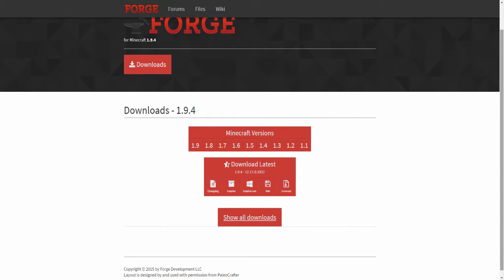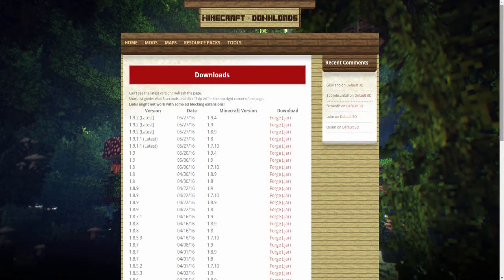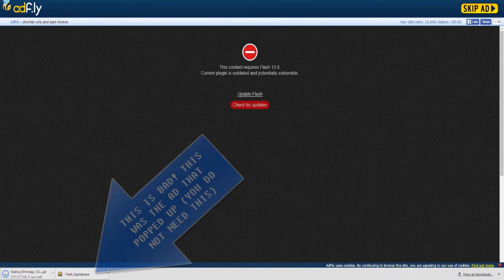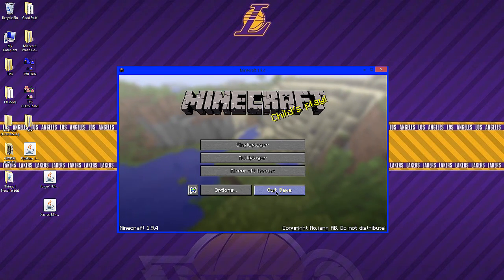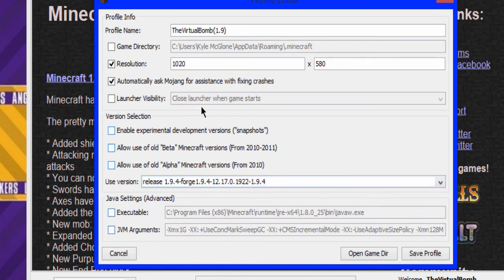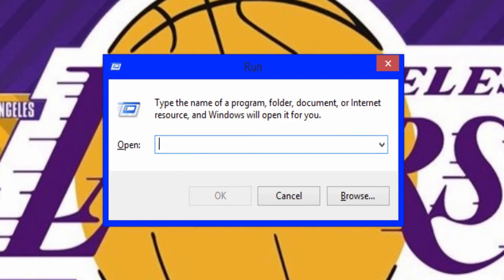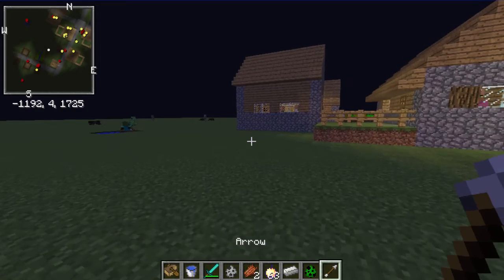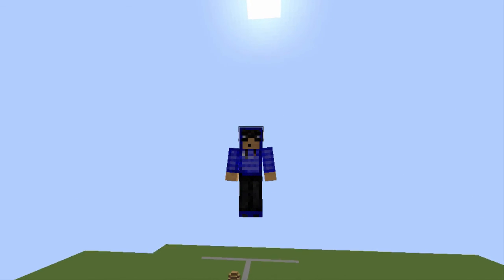How To INSTALL Xaero's Minimap Mod (With Forge) [Minecraft 1.9.4]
Hey everyone and welcome back to another video. Today, I'm going to teach you how to install Minecraft Forge and Xaero's Minimap for Minecraft 1.9.4. I hope this tutorial helped you and if you have any questions, feel free to comment below.

[Formally known as TheVietnamBomb. Now TheVirtualBomb. Same content, different username.]